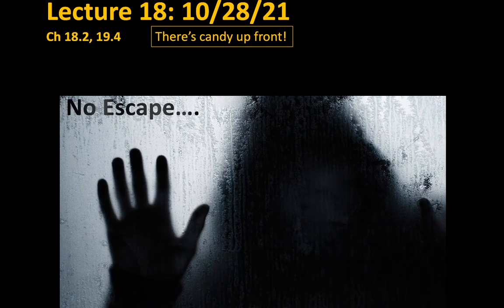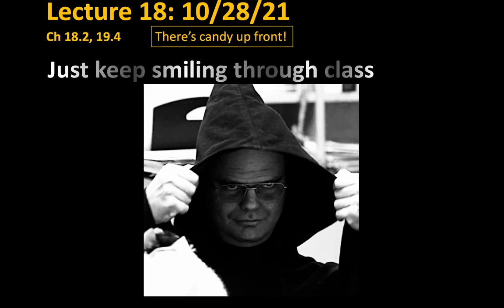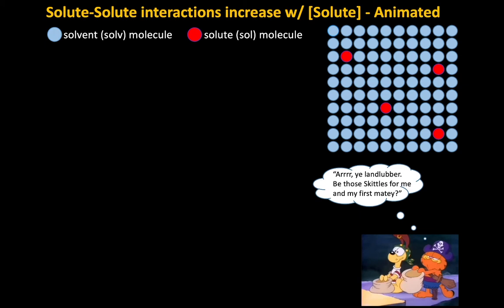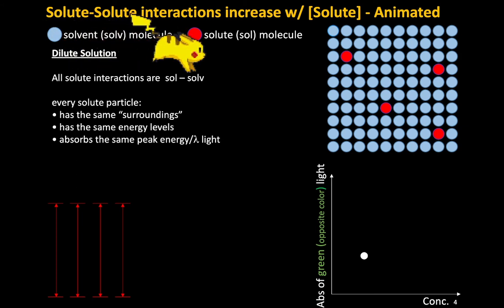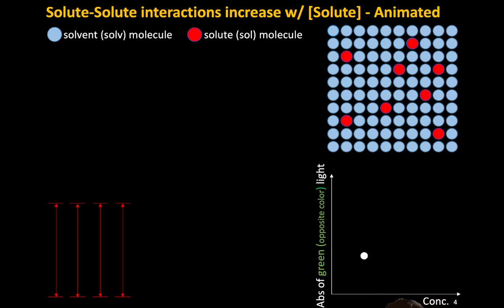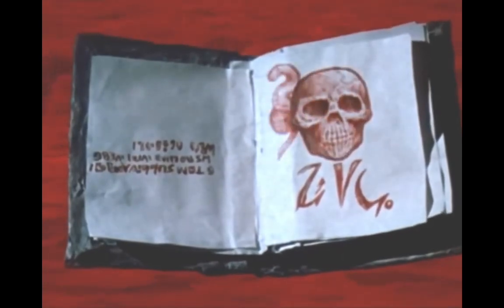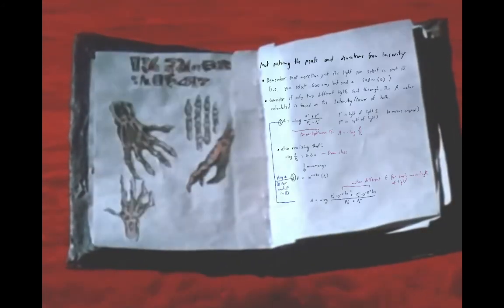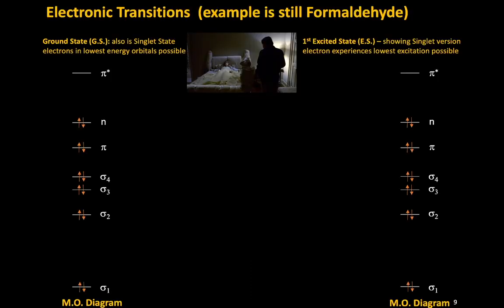ACHEM Halloween Lecture 2021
A compilation and quick "tour" of my Halloween inspired Powerpoint slides for Analytical Chemistry in 2021.